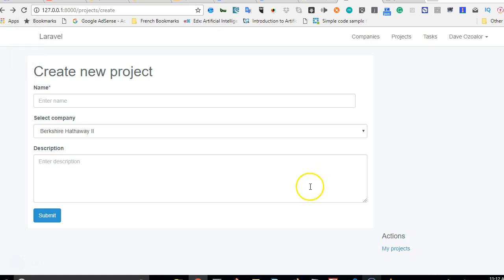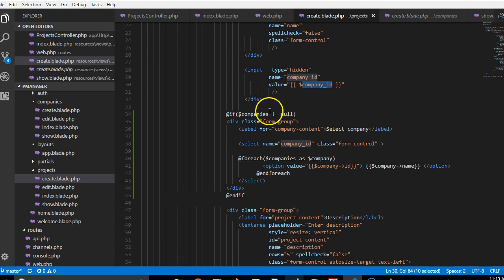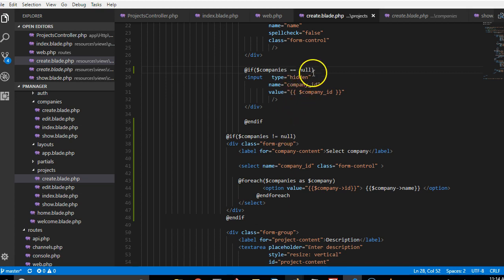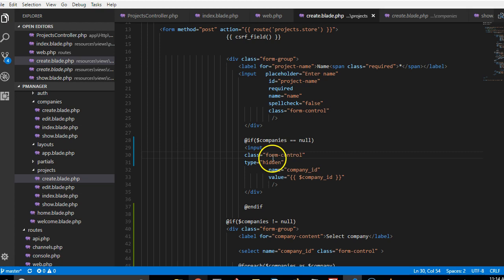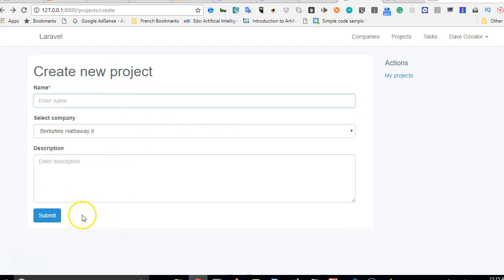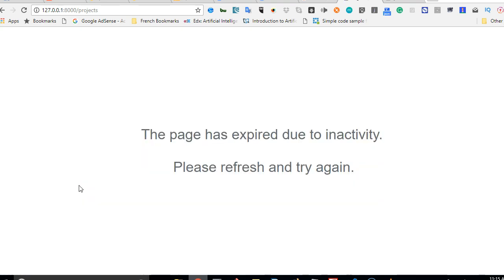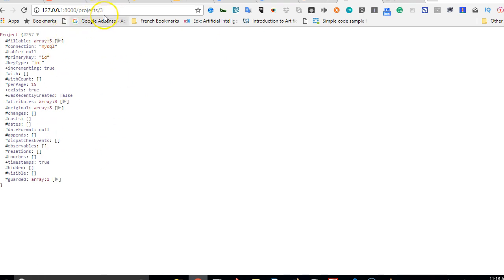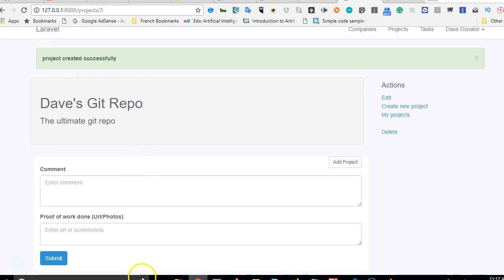Laravel 5.5 tutorial 49 fix projects create page